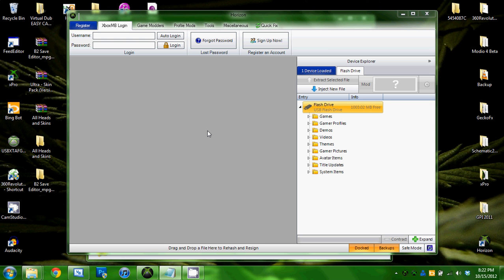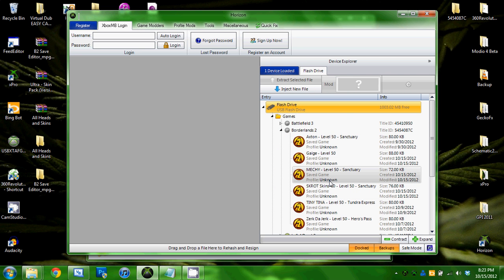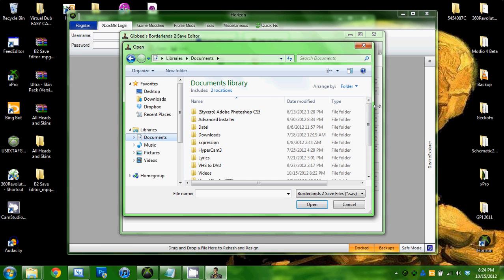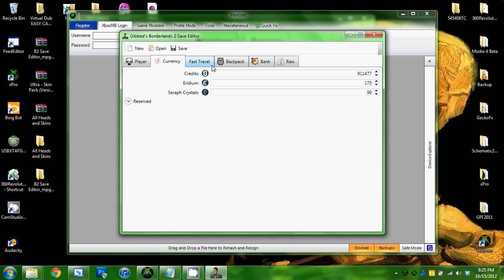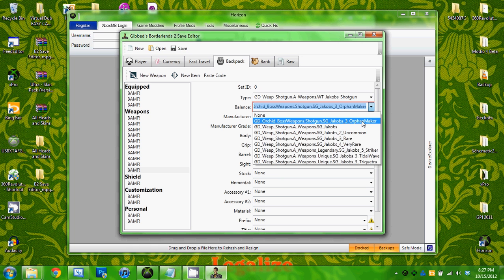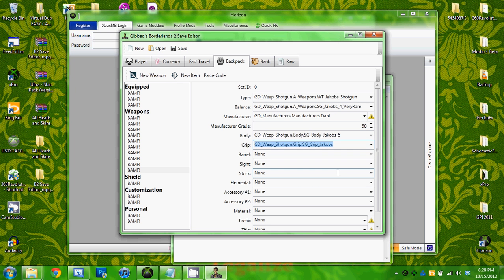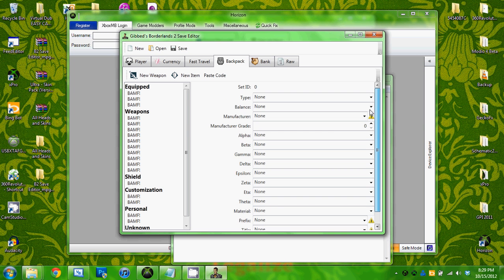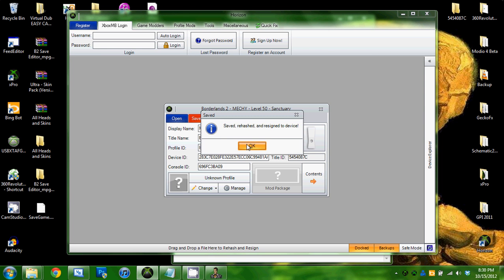Borderlands 2 - How to mod Character, Weapons, Eridium, Seraph Crystals, and MORE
This tutorial shows you guys how to mod your character and more in Borderlands 2. Here are the download links...

NOTE: I did not make this nor do I claim it.